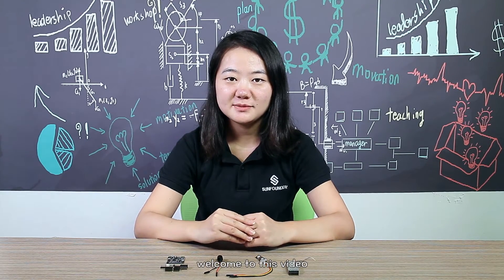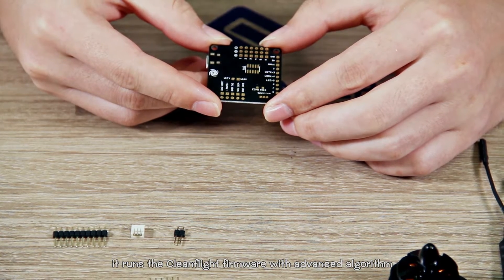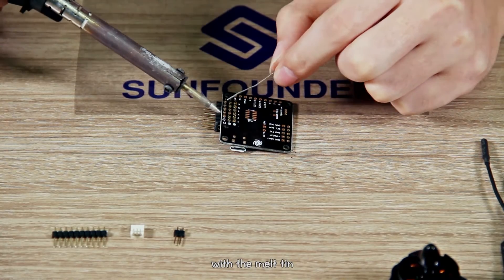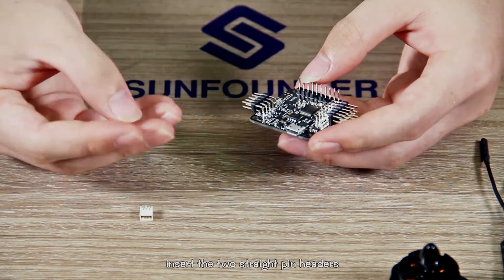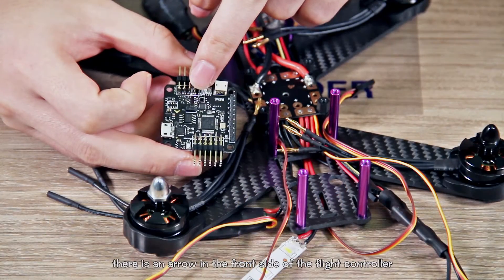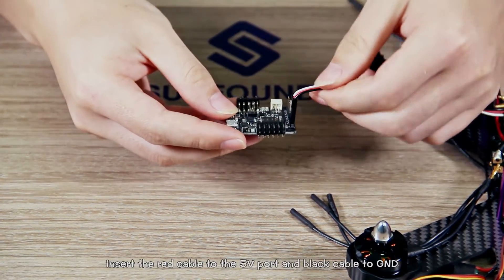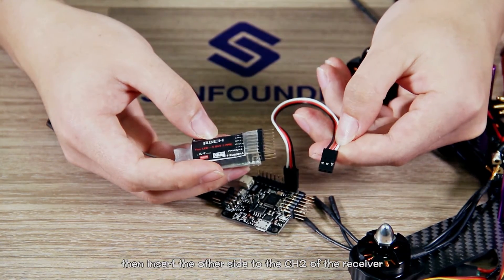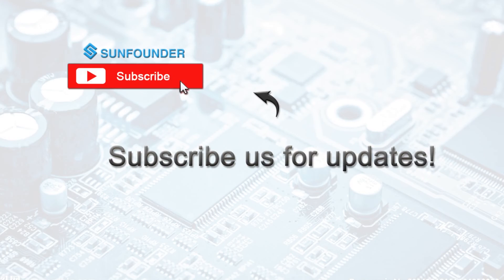SunFounder SF210 (for QAV210) FPV Racing Drone Quadcopter Assembly Tutorial 5- receiver, LED, buzzer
The SunFounder SF 210 multirotor aircraft kit is designed for FPV flying hobbyists. This episode shows how to solder the pin headers onto the flight controller and how to connect the receiver, the LED indicator and buzzer alarm to the flight controller.

Related accessories recommended - Radio Transmitter:
T8FB: